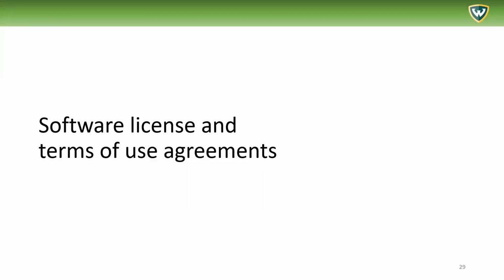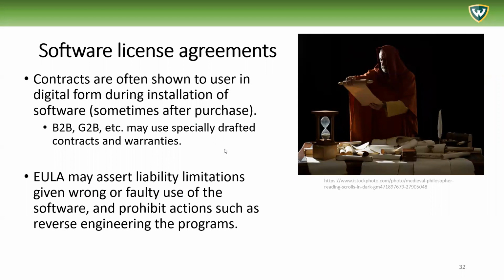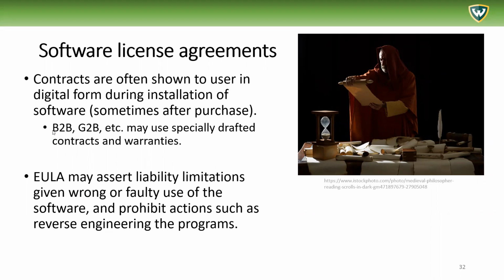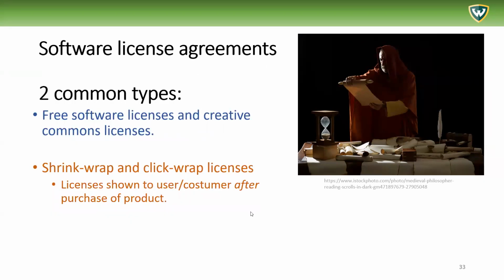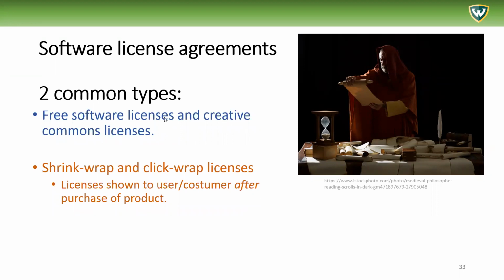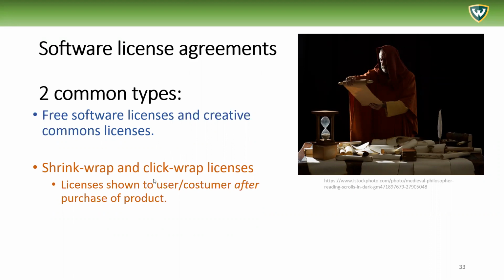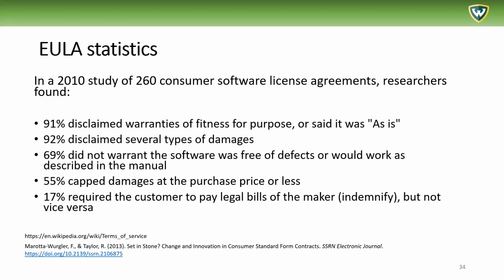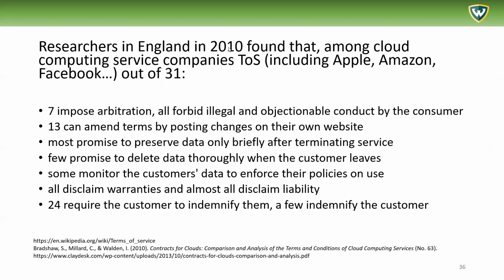Laws and policies in IT 3 Terms of services agreements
Lectures in information management
Laws and policies in information technology (IT)

Video 3/6 : End User License Agreements and Terms of services agreements.